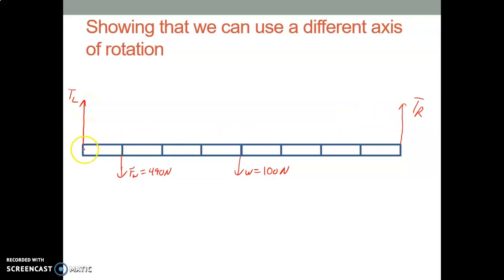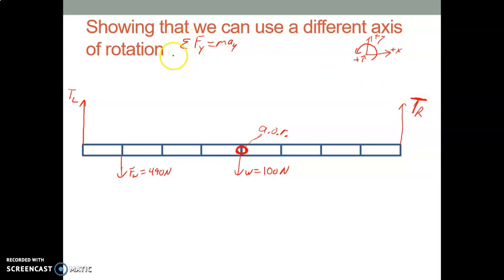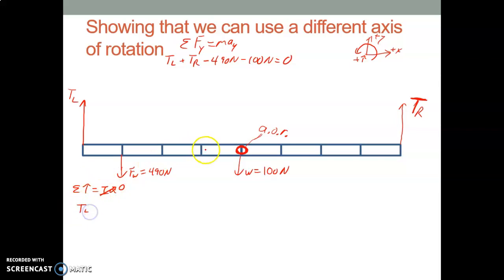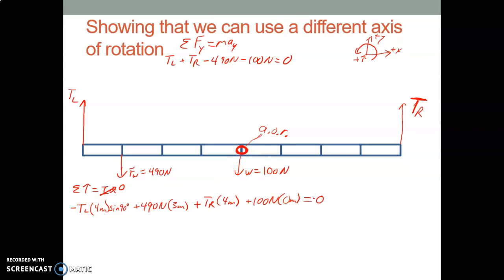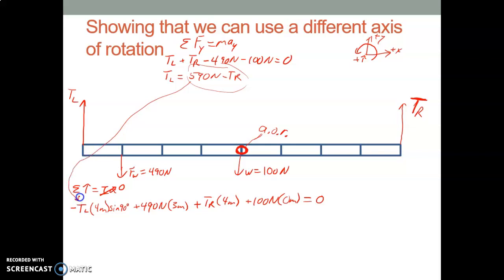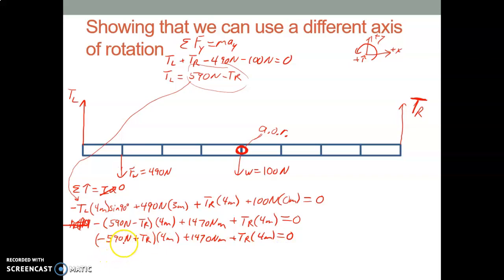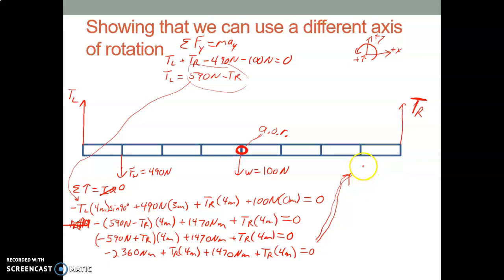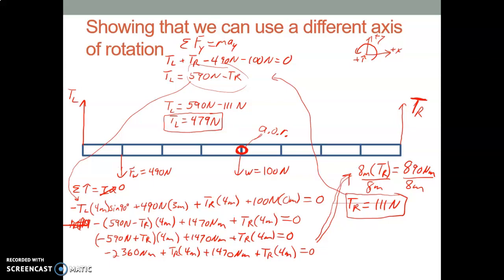12.08 Solution to Example 6c